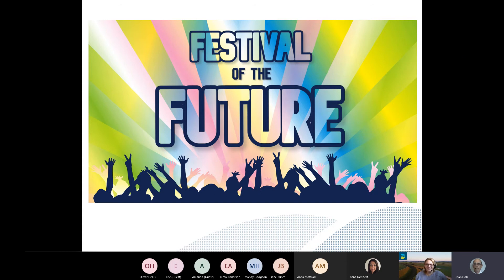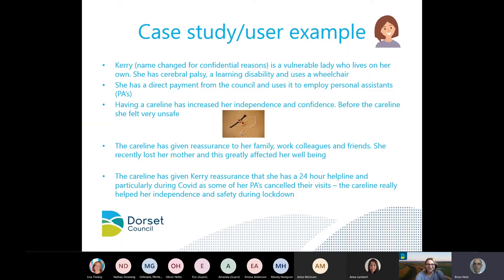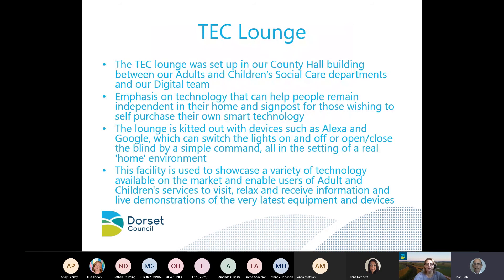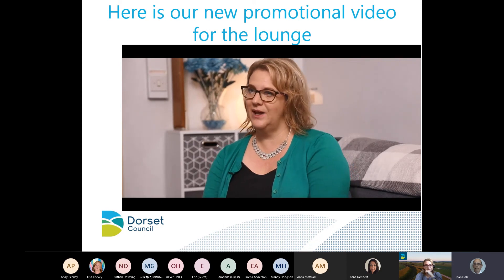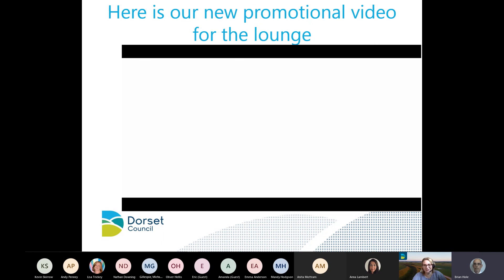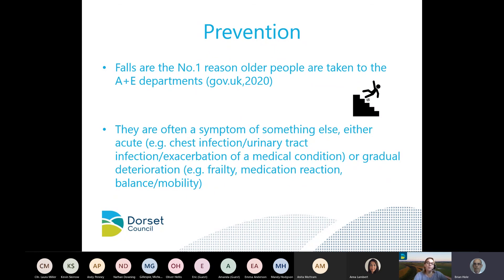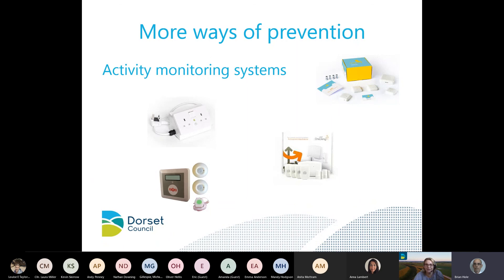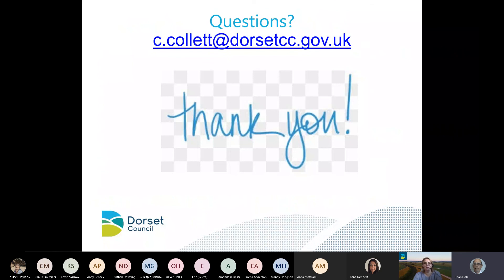Technology Enabled Care: Current and future opportunities of Assistive Technology - Futurefest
See how Dorset Council are supporting individuals to lead safe and fulfilling lives now, and what the future holds in store as more smarter technology is created.